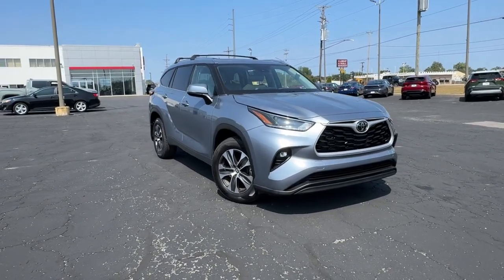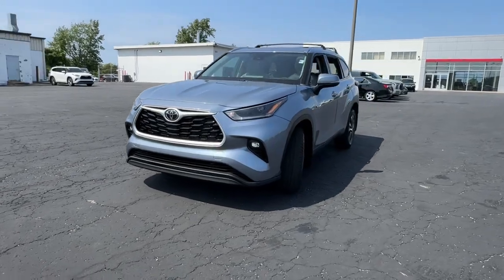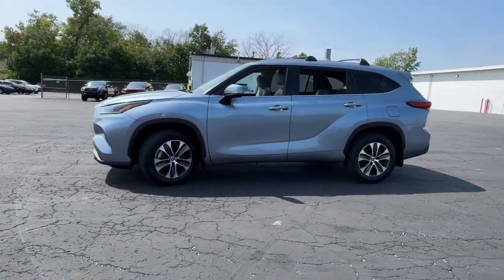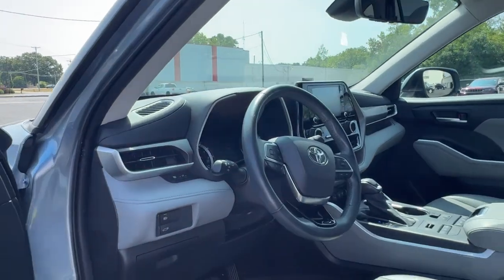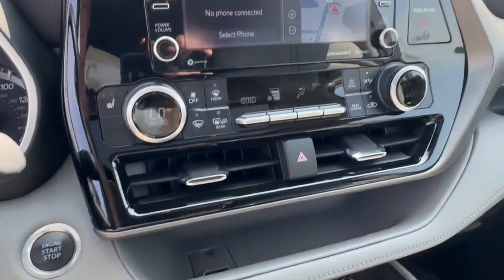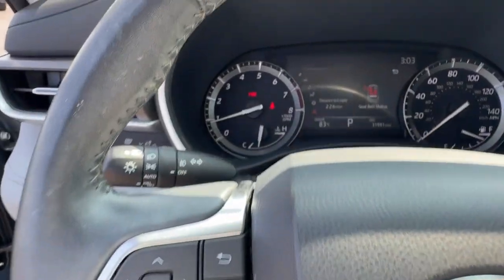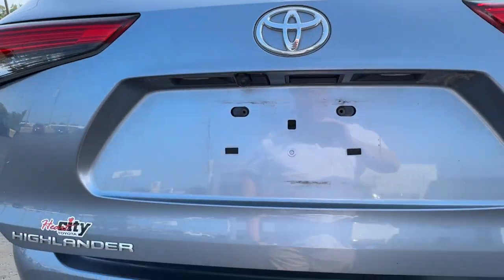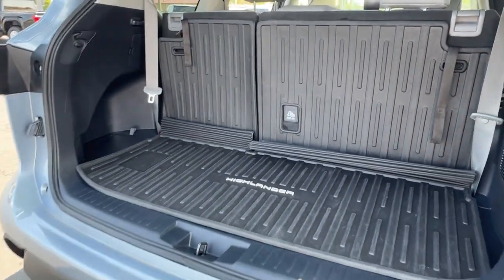2021 Toyota Highlander XLE IN South Bend, Mishawaka, Elkhart, Warsaw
Pre-Owned 2021 Toyota Highlander XLE available at Heart City Toyota located in 711 N Nappanee St, Elkhart, IN, 46514. Servicing the South Bend, Mishawaka, Elkhart, Warsaw area.

Can you see yourself in the  2021  Toyota Highlander.  Give your family this spacious, efficient Highlander, and start building your road trip memories. You'll love its smooth riding, quiet cabin, excellent durability, responsive performance, and ample cargo space, as well as its safety and driver assistance technology. With a flexible interior that seats up to 8, you'll be ready for a world of adventure. The following are some of this vehicles highlighted options: Intelligent Auto on/off High Beams, Pre-Collision System, Lane Departure Warning, All Wheel Drive, Keyless Entry, Sun/Moonroof, Power Liftgate, Lane Keeping Assist, Adaptive Cruise Control, Keyless Start. Feel the confidence that comes standard with this safe and solid Highlander. It's waiting for you, and our professional team is eager to give you an outstanding test drive experience. Stop in today.